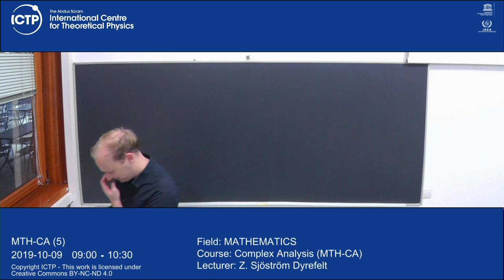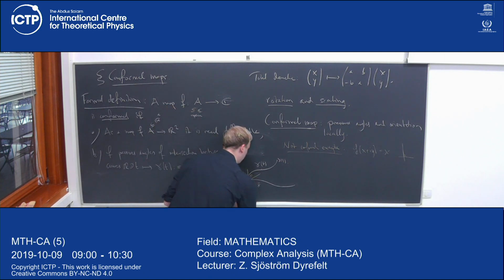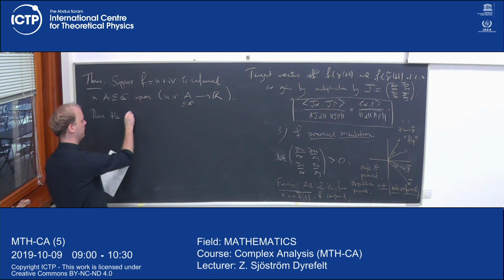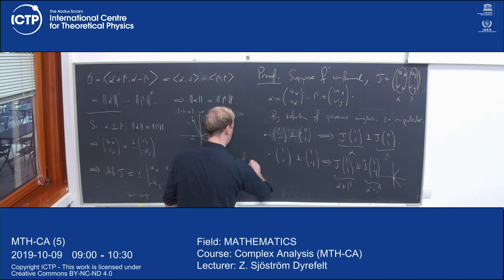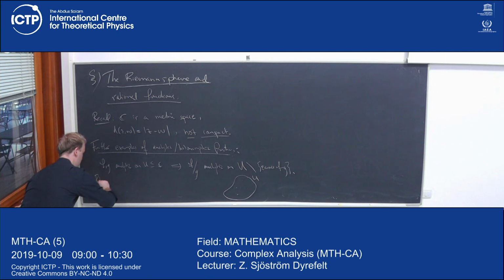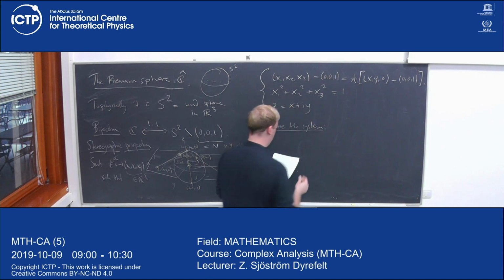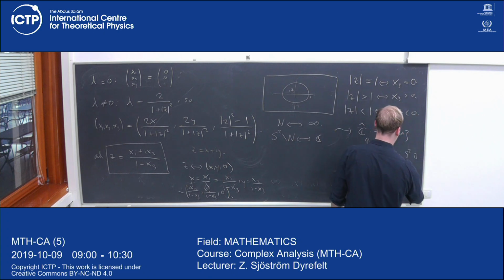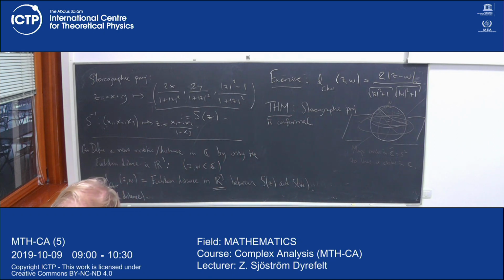Complex Analysis (MTH-CA) Lecture 5